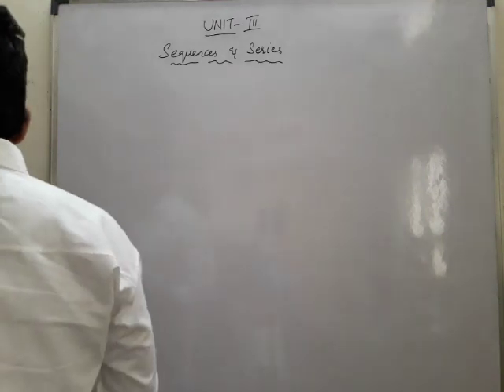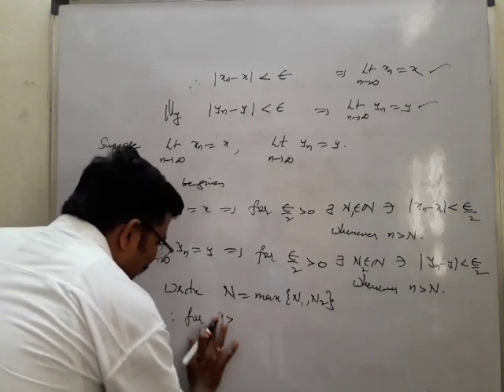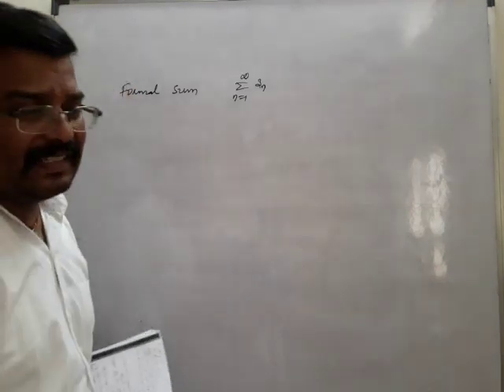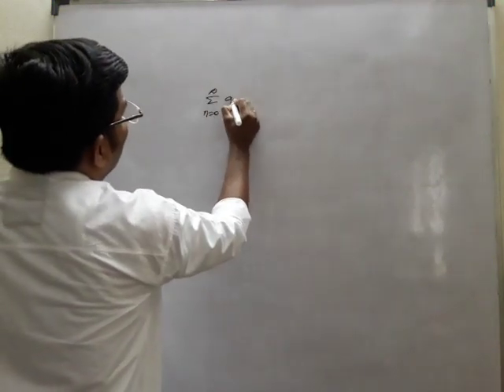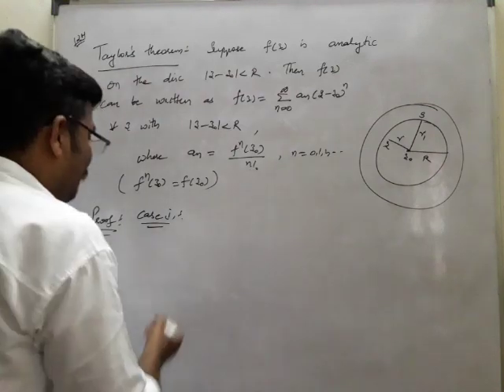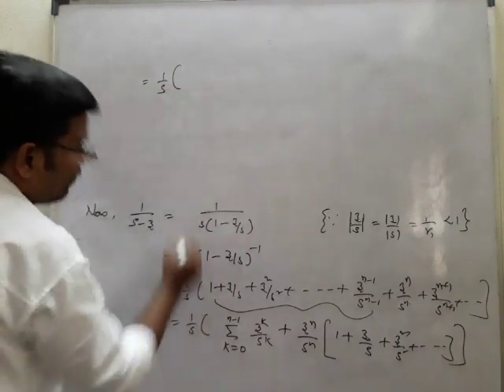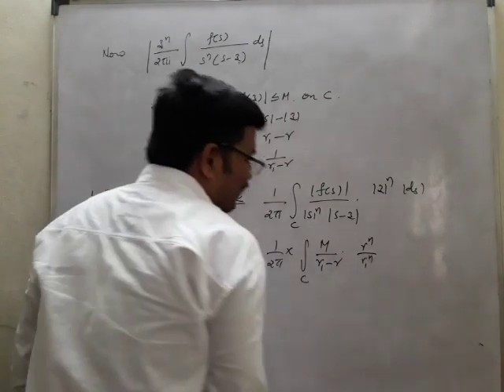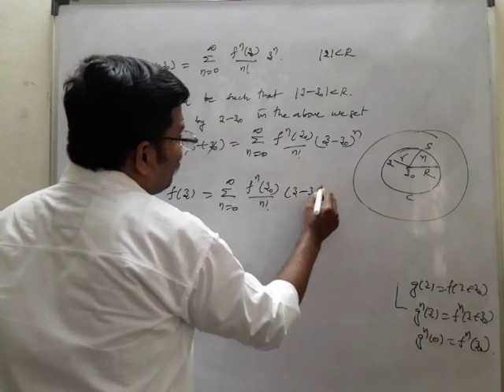Sequence and series &Taylor's theorem unit 3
Explanation of Sequence and series & Taylor's theorem